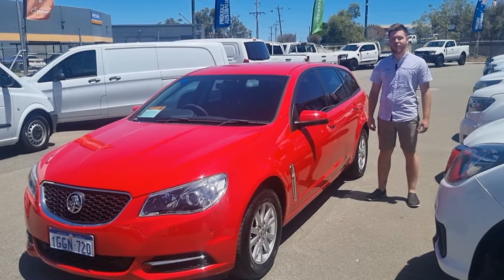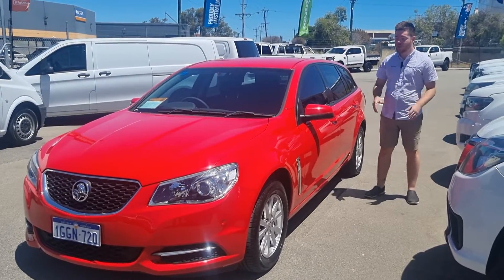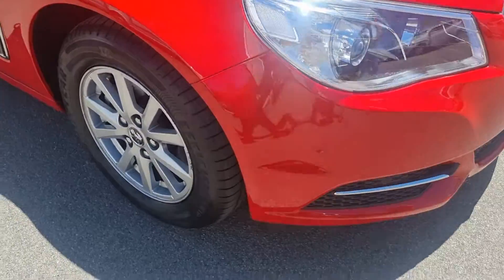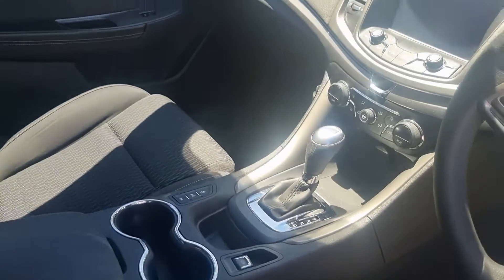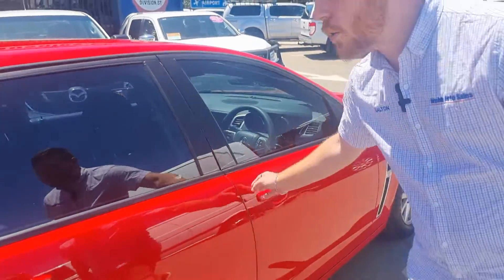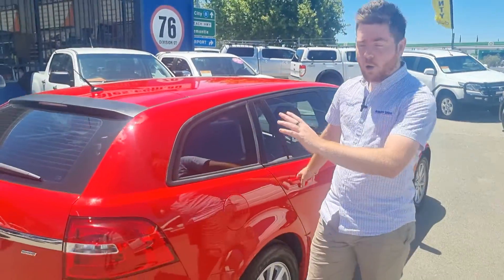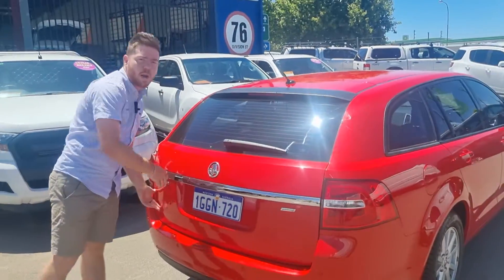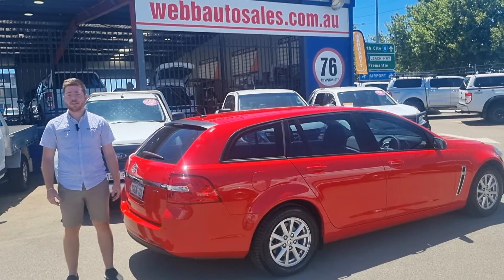2017 Holden VF Evoke Sportswagon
In Welshpool, Perth WA 2017 Holden VF Evoke Sportswagon that drives & presents spot on! & its not white but in a brilliant go fast red... Logbooks, plus all the other goodies to make work or play as easy as possible. Certainly worth a test drive!